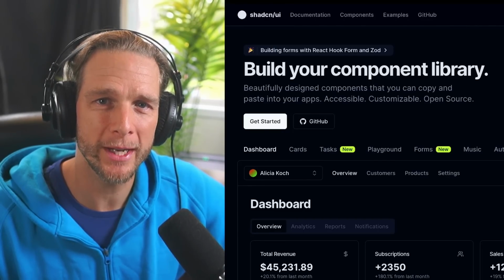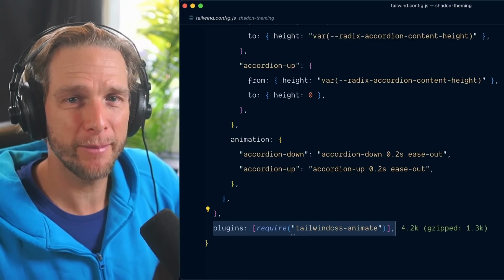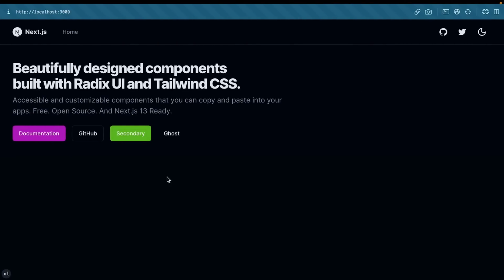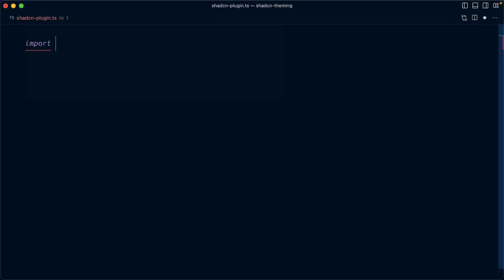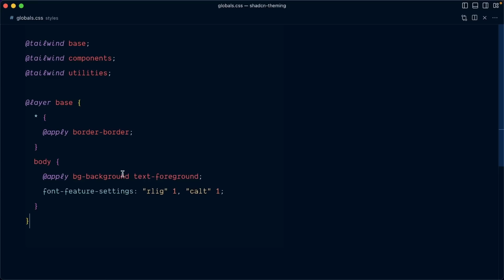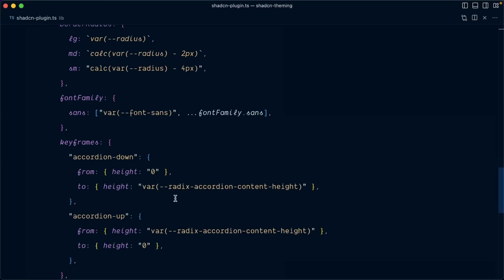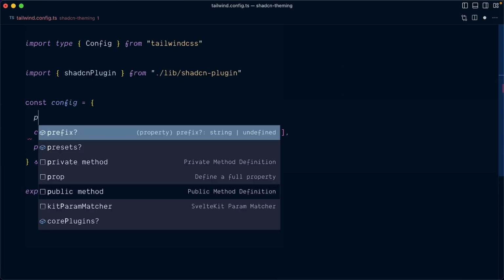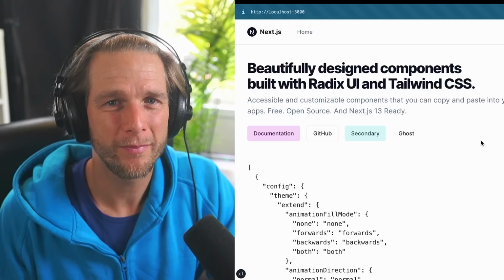shadcn/ui — Theming Wrapped in a Tailwind Plugin/Preset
In this video, I wrap the theming strategy from the shadcn/ui components within a Tailwind Plugin and Preset, to make it reusable across projects.

# Links

# Chapters

0:00 Introduction
0:13 Tour of theming
1:10 Pro Tailwind Multi-Theme Strategy
2:00 New starter project
3:48 Jam on HSL colors
10:03 New Tailwind plugin
14:34 Porting the CSS over
18:30 Tailwind theme extension
21:26 Cleaning up the config file
23:35 Troubleshooting plugin issues
24:55 Tailwind Presets FTW
29:02 Wrap-up